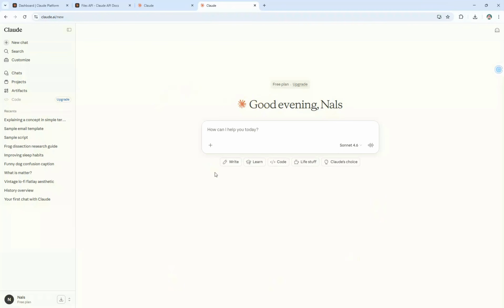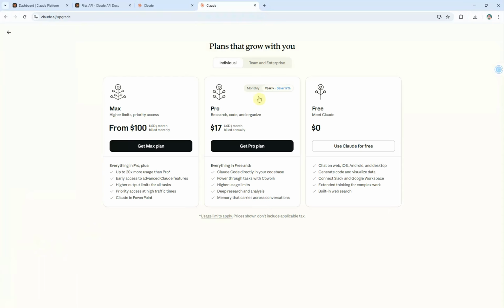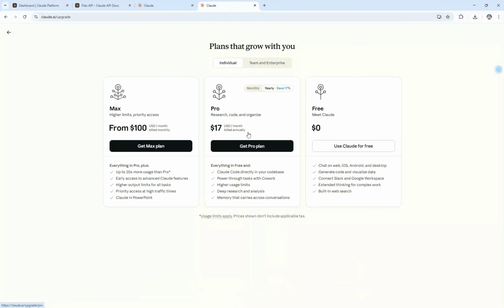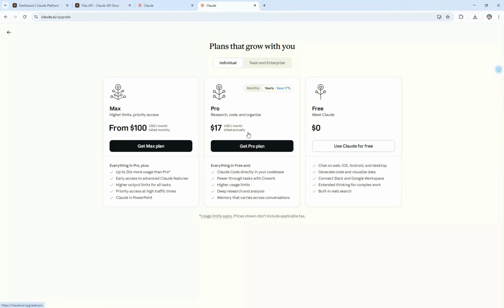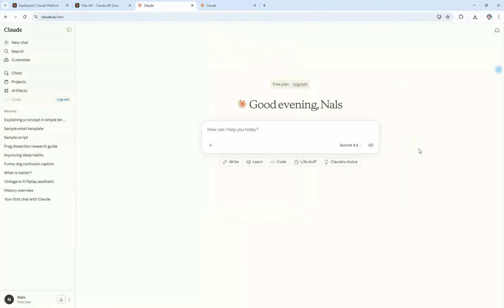How to Get Claude Pro for Free - Easy Guide 2026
Learn how to get Claude Pro for free.

In this comprehensive tutorial, we’ll explore various methods to access Claude Pro without any cost. Discover tips and tricks on how to unlock premium features, navigate subscription options, and utilize promotional offers. Whether you’re looking to enhance your AI experience or simply want to try out Claude Pro, this video will guide you through the process step by step.